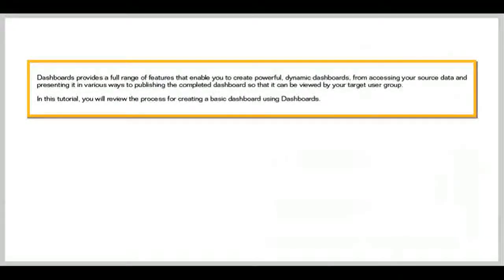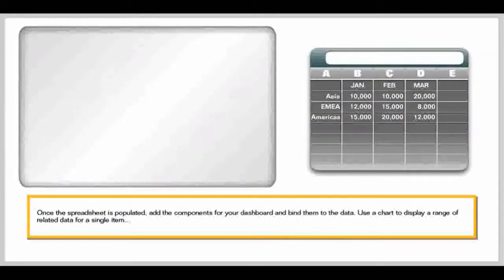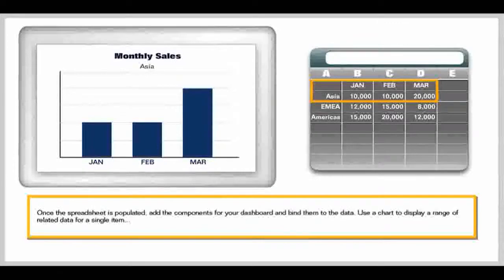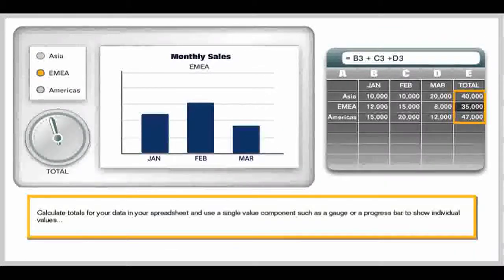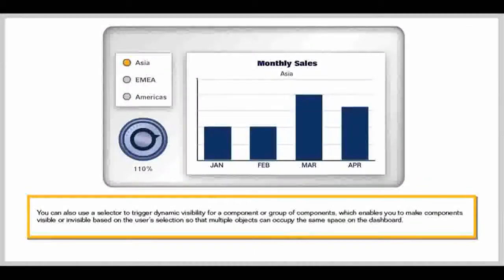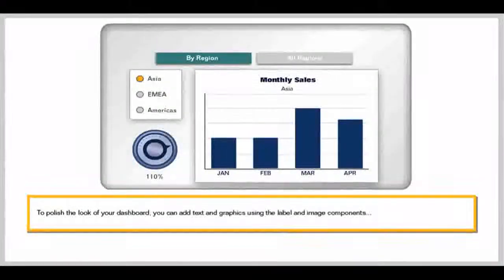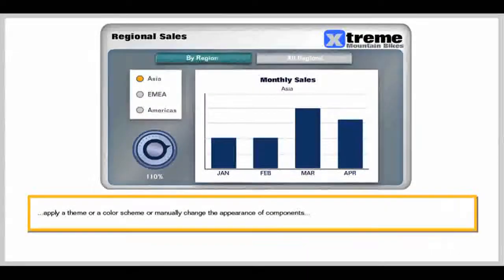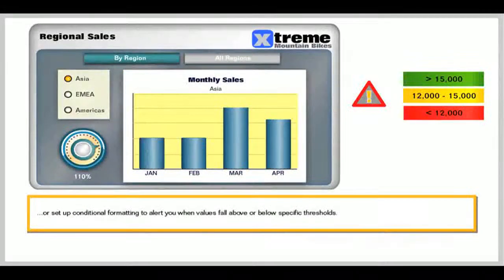How to Create a Dashboard - SAP BusinessObjects Dashboards 4.0 ~Msayedsap.avi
about SAP Analytics Innovations in 2012.  online SAP Analytics